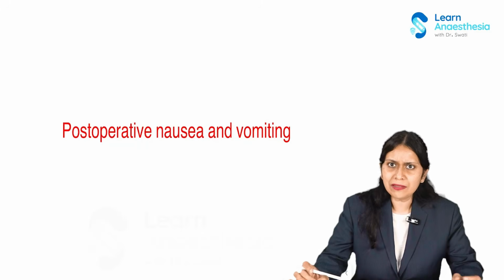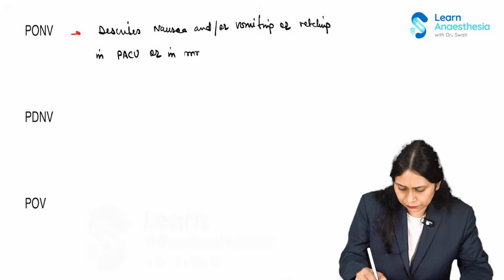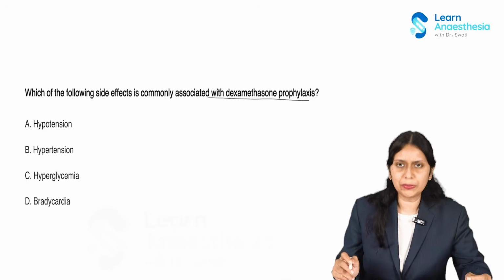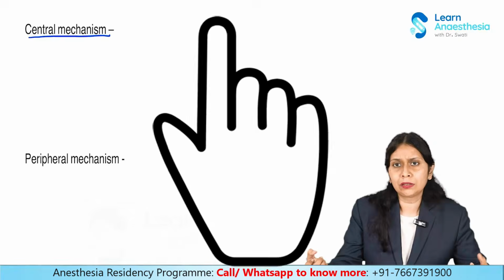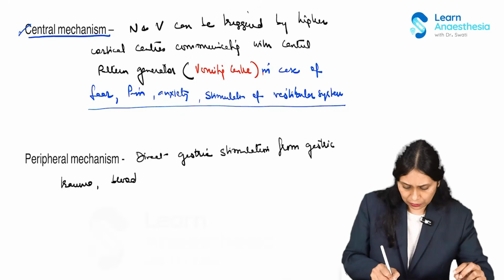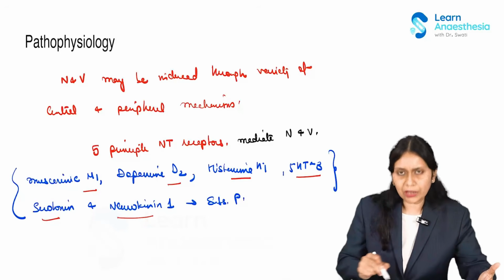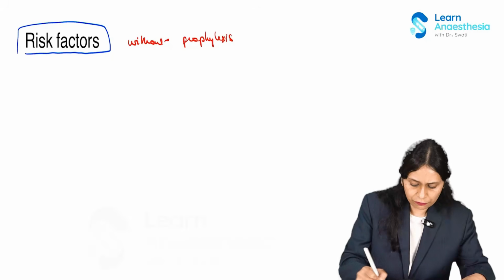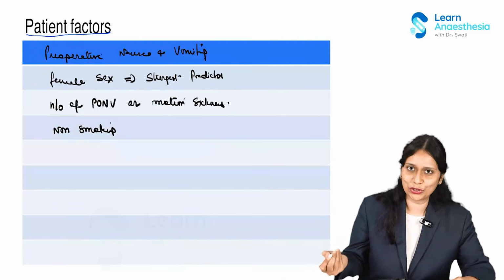🤢 POSTOPERATIVE NAUSEA & VOMITING (PONV) | Complete Anaesthesia Discussion 🤢 | Dr Swati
🤢 POSTOPERATIVE NAUSEA & VOMITING (PONV) | Complete Anaesthesia Discussion 🤢

Postoperative nausea and vomiting (PONV) is one of the most common and distressing complications after surgery and anaesthesia. Proper identification of risk factors, prevention strategies, and antiemetic management is essential for improving patient comfort, recovery, and postoperative outcomes.

In this detailed educational video, we will discuss the complete approach to PONV in a simple, clinically relevant, and exam-oriented manner for anaesthesia residents, ICU trainees, and NEET SS aspirants.

📚 What We’ll Cover in This Video:

✅ Risk Factors for PONV
✅ Antiemetic Agents
✅Management of nausea and vomiting

💡 Understanding PONV is extremely important because effective prevention and treatment improve patient satisfaction, reduce complications, shorten hospital stay, and enhance recovery after surgery.

👩‍⚕️ Learn Anaesthesia by Dr. Swati
Your trusted platform for Anaesthesia, Critical Care & NEET SS preparation.